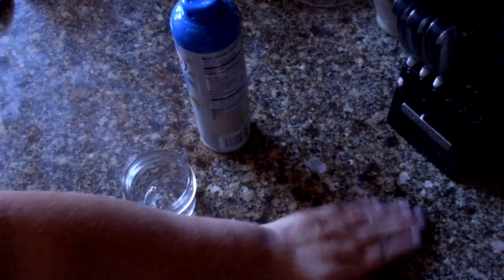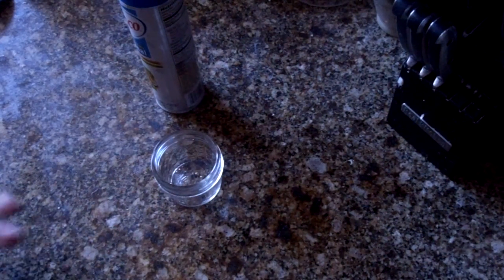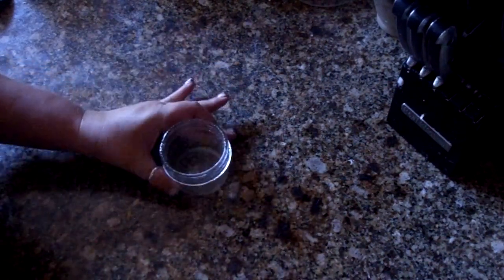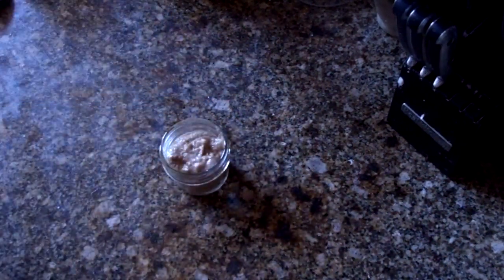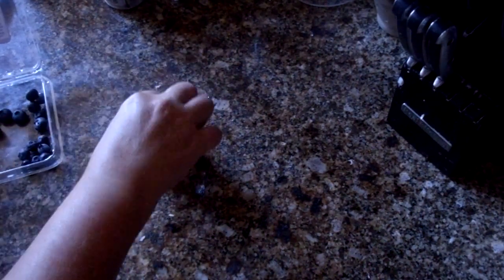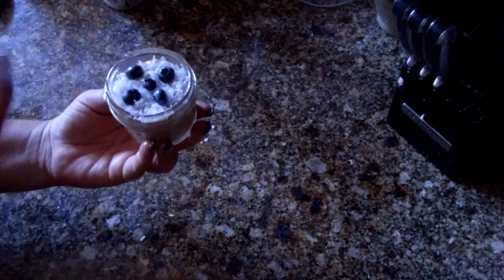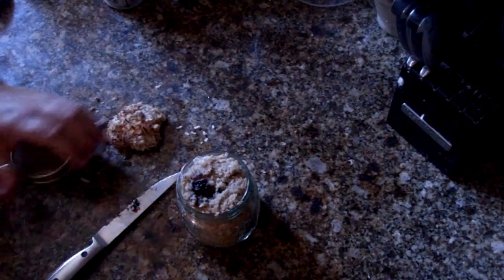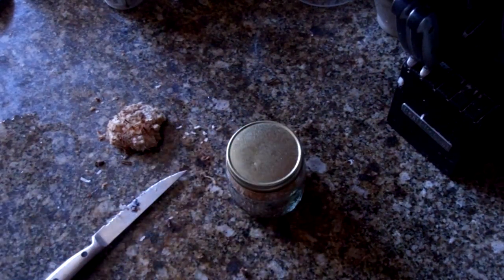Jus4SweetZ How to bake a muffin in a jar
Basic instructions on how to bake a muffin right in a jar. Great for a gift, a meal on the go, just for fun, etc.,